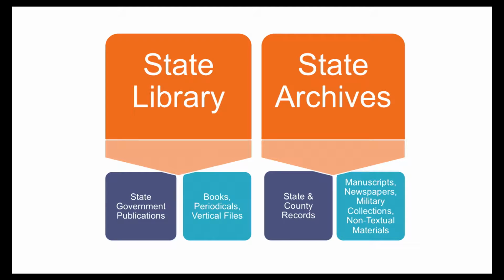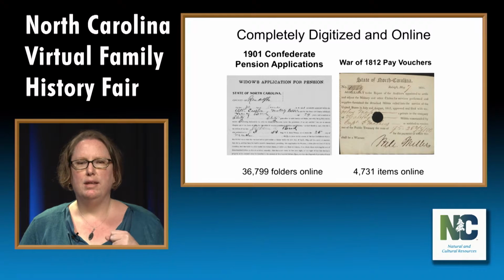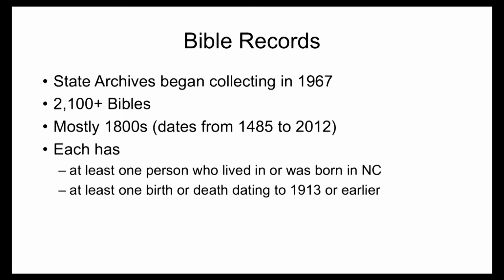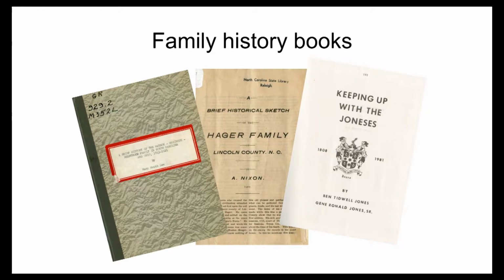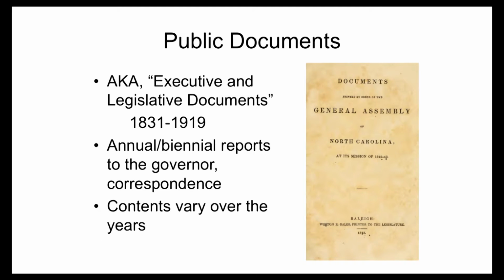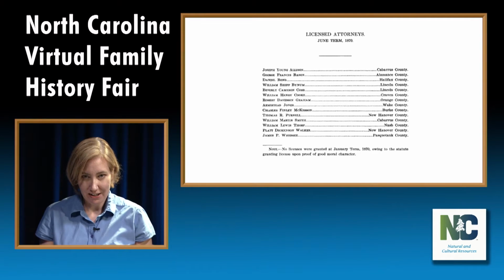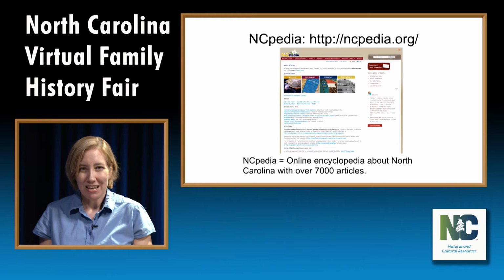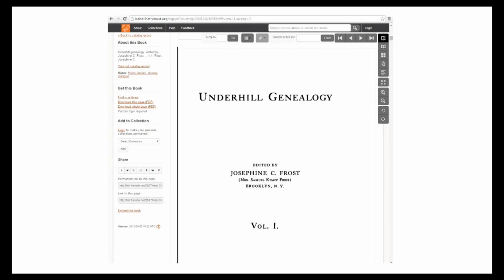Online Research Tools from the N.C. Government and Heritage Library and the State Archives (2016)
(Originally presented on October 15, 2016):

“Online Research Tools from the North Carolina Government and Heritage Library and the State Archives of North Carolina.” Presented by Ashley Yandle, State Archives of North Carolina and Michelle Underhill, North Carolina Government and Heritage Library.

Discussion on online resources from both the Library and Archives such as the North Carolina Digital Collections as well as a few resources that you might find helpful from other institutions.

The North Carolina Virtual Family History Fair was hosted by the North Carolina Government and Heritage Library and the State Archives of North Carolina on October 15, 2016.